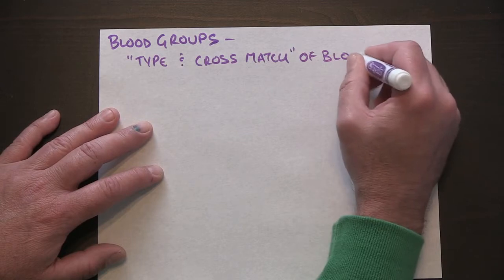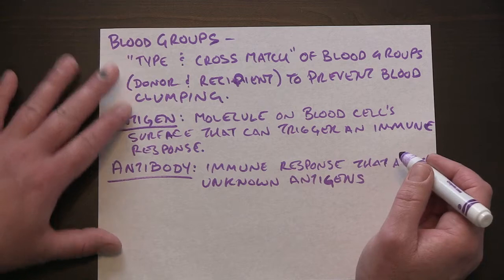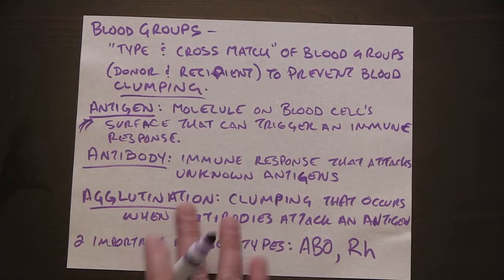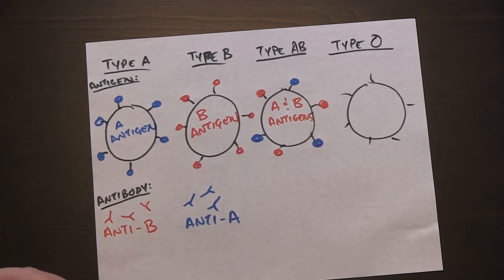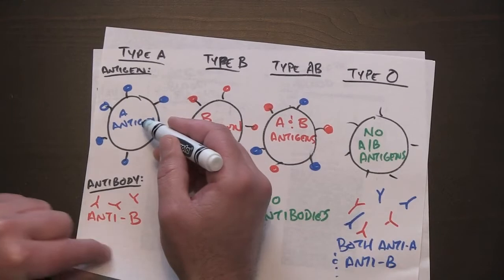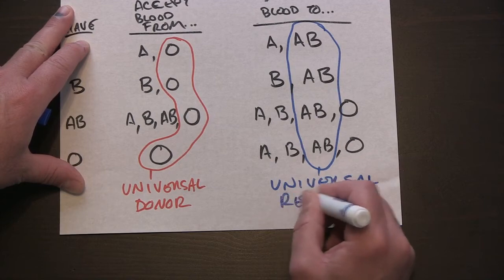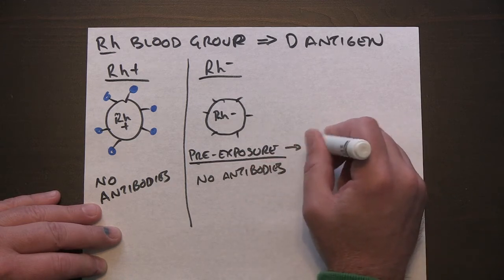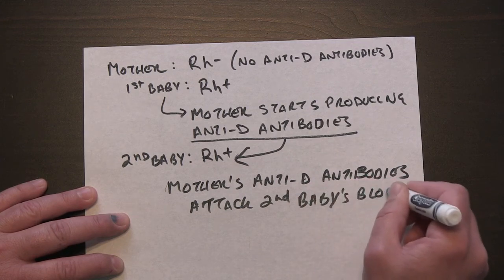Human A&P: Blood (pt 4)